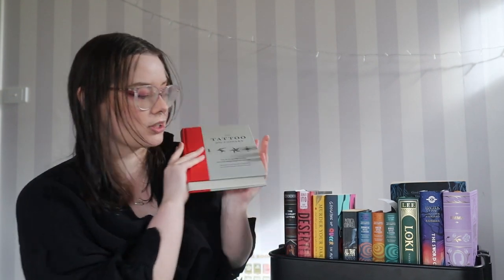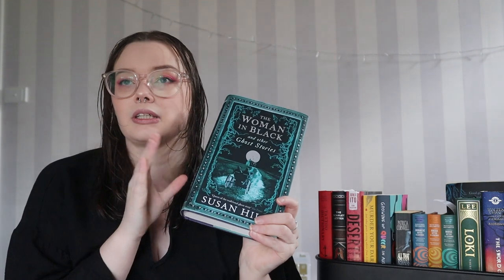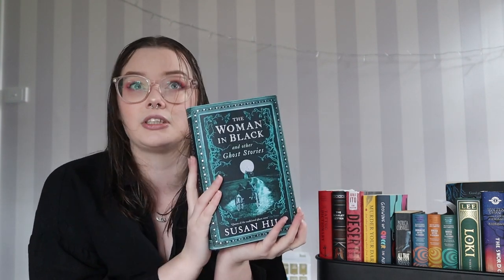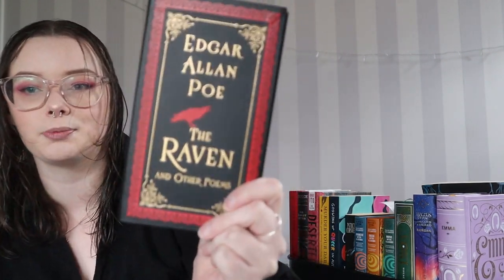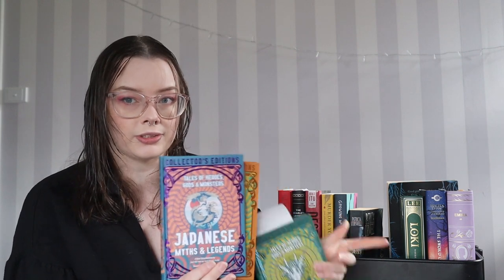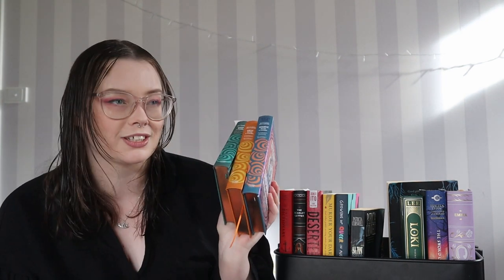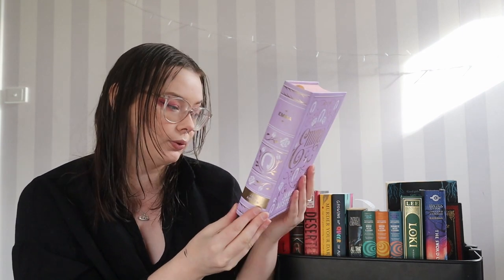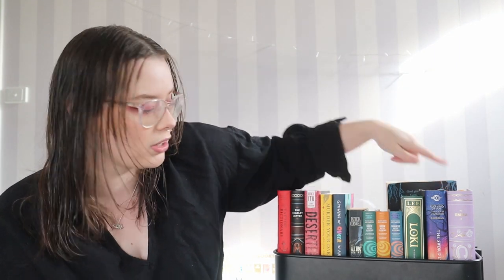|BEFORE THE END| 2022 TBR CART UPDATE|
The books I need to finish this year will continue to keep growing and growing but these are the physical ones I get to pick from every month.

Story Graph and Instagram
AhoyCapnHeyHay